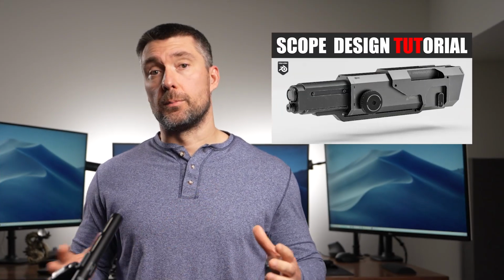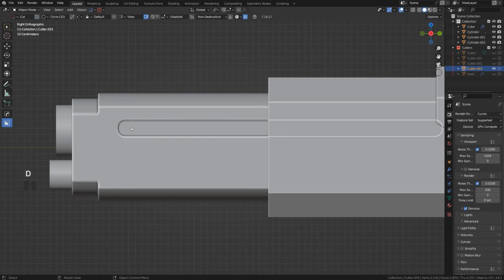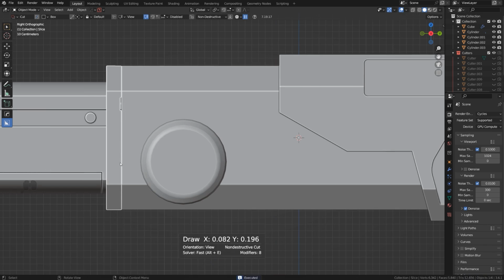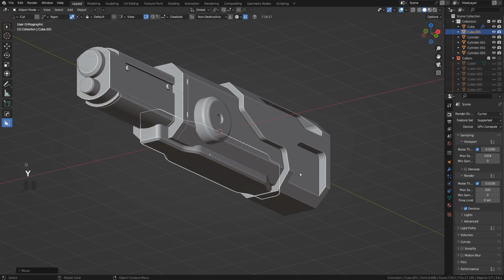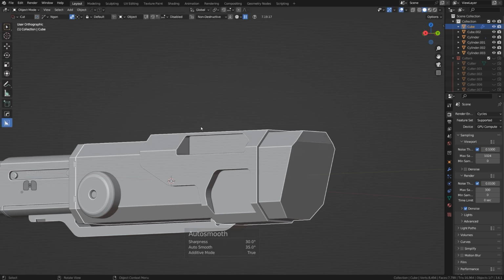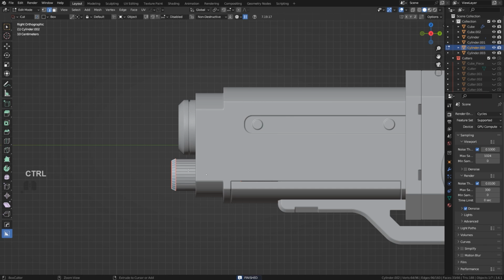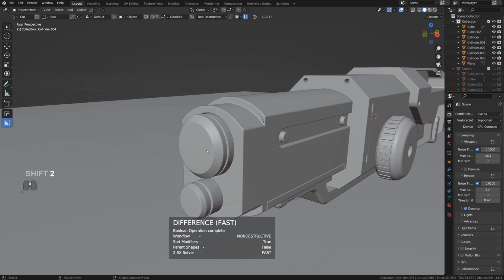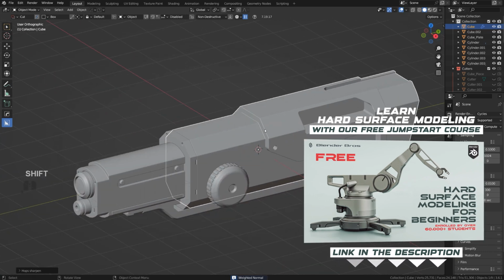Hard Surface Modeling - Blender TUTORIAL